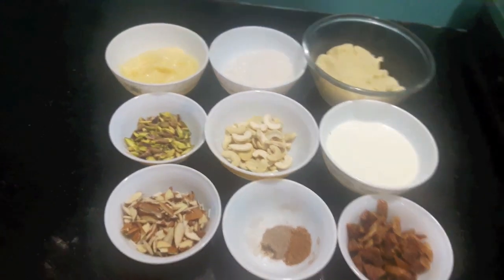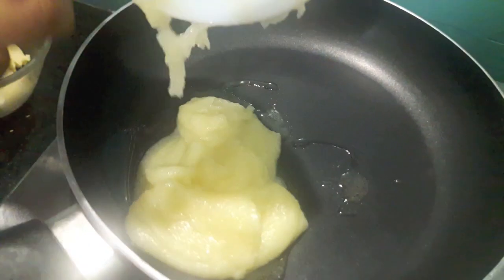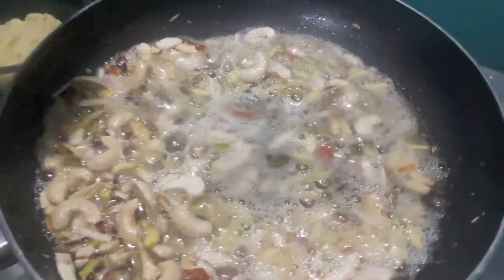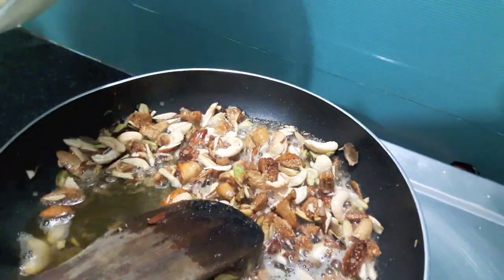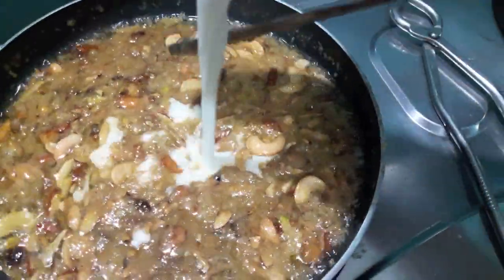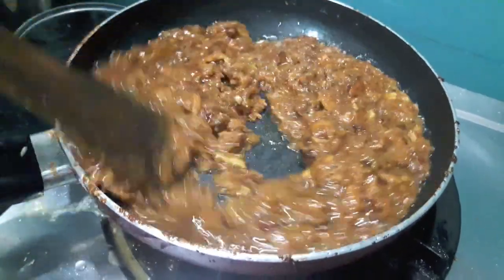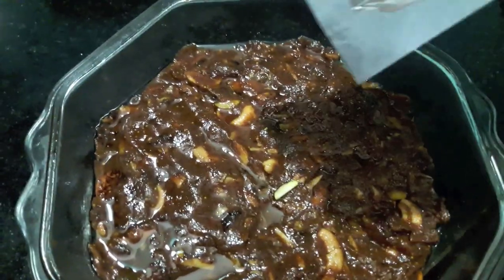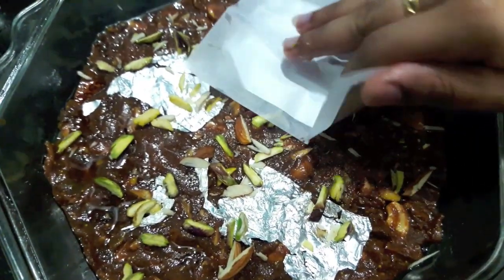** DRY FRUIT HALWA | AFLATOON **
Ingredients:

1 cup khoya
1/2 cup sugar / Cheeni
1/2 cup desi ghee
1/4 cup pistachios/ pista
1/4 cup cashews / kaju
1/2 cup warm milk /dudh
1/4 cup dry fig / anjeer
1/2 tsp nutmeg powder / jaiphal powder
1/2 tsp cardamom powder /elaichi  powder
1/4 cup almonds / badam
2 silver leaves /chandi ka vark